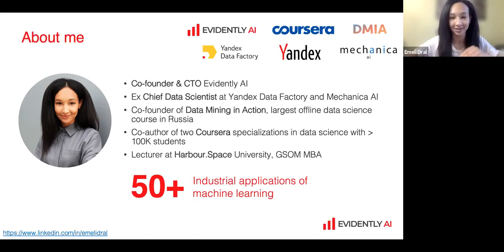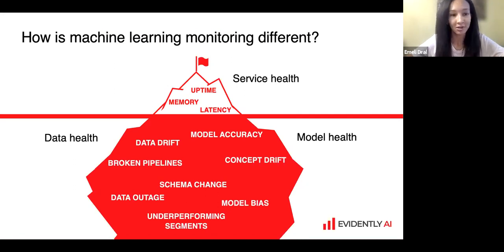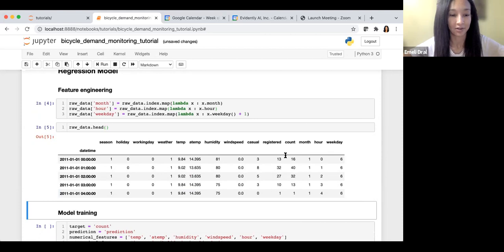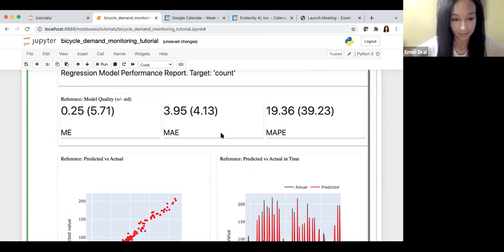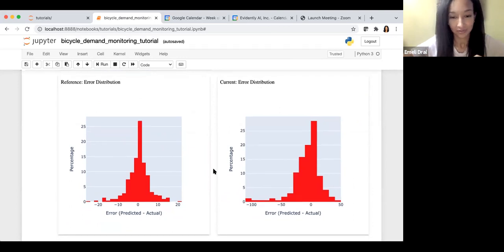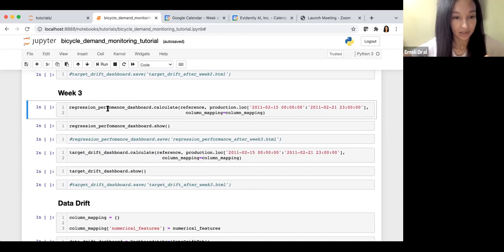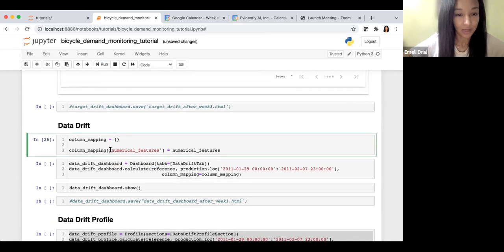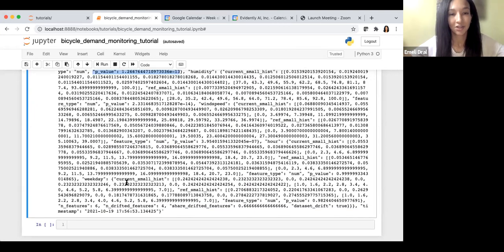Model Anlaytics with Evidently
In this session, you will be listening to CEO & Co Founders of Evidently.ai, Elena Samuylova and Emeli Dral where they will share about building Evidently.AI an open-source tool for model analytics.